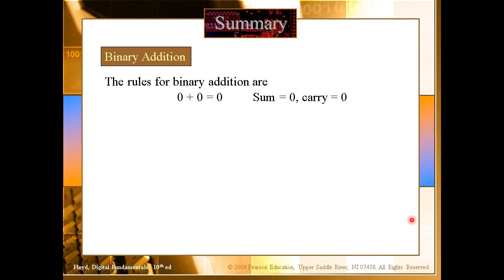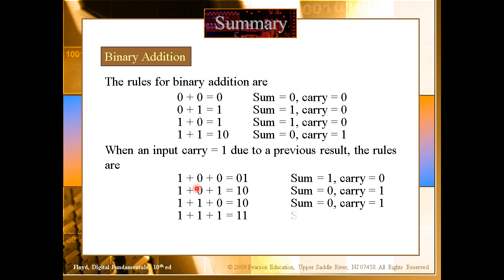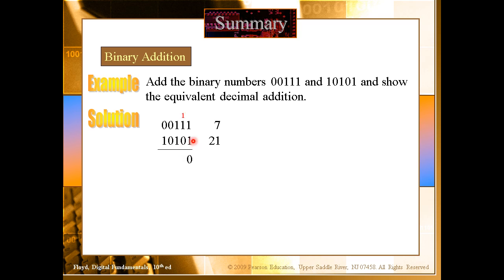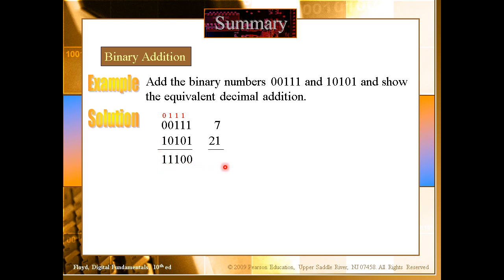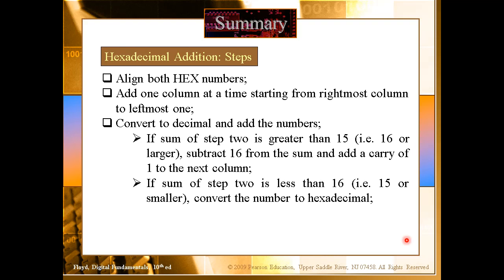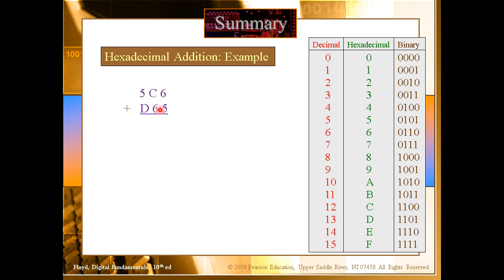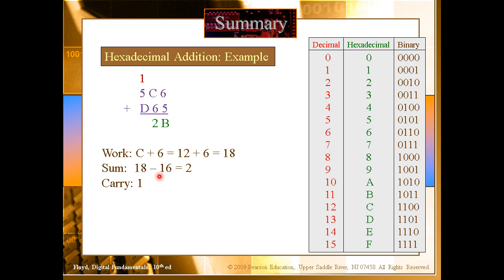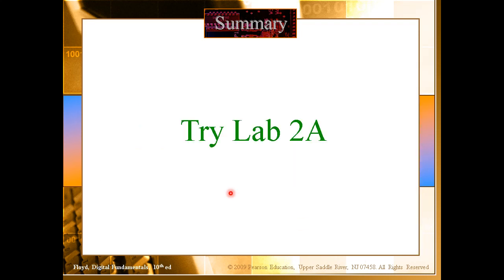EETC 1331: Lab 2A (Tue, Jan 23, 2018)